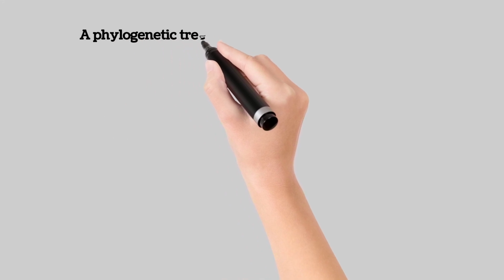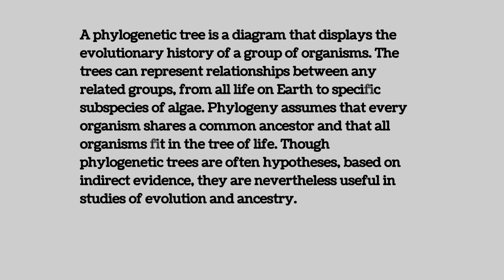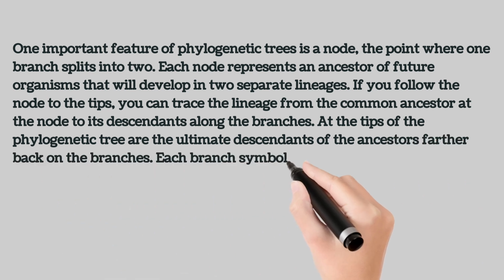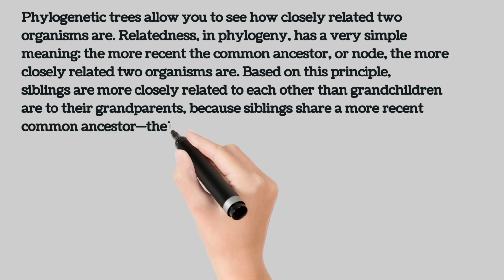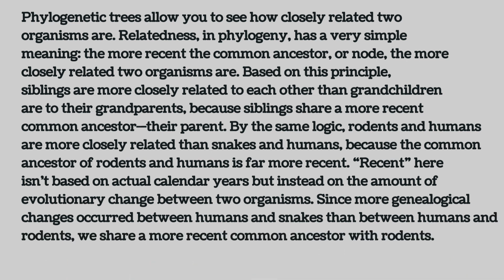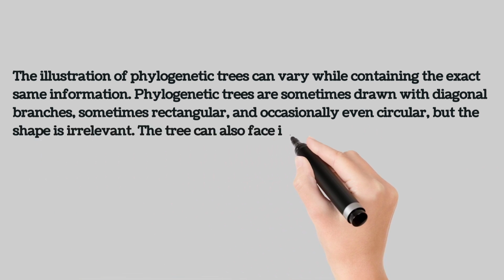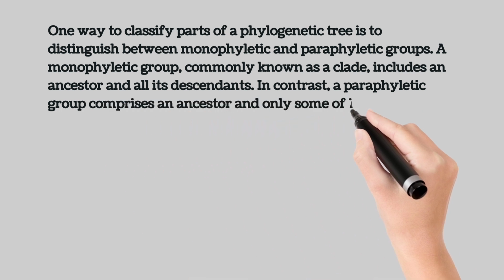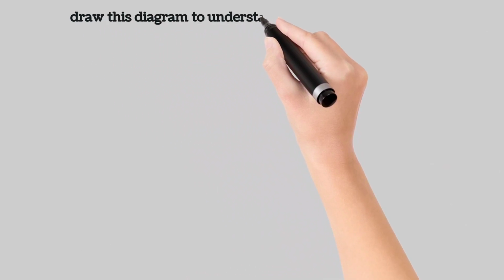phylogenetic tree Monophyletic paraphyletic polyphyletic Evolutionarytopic